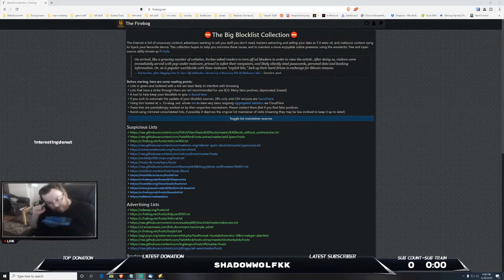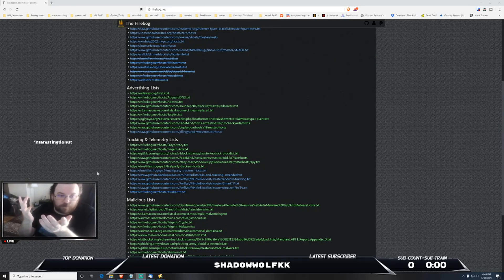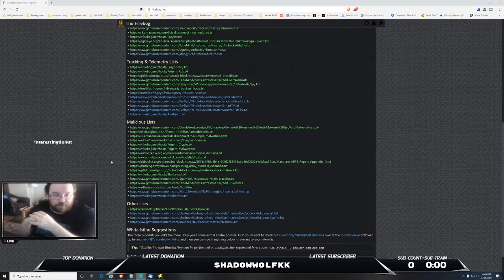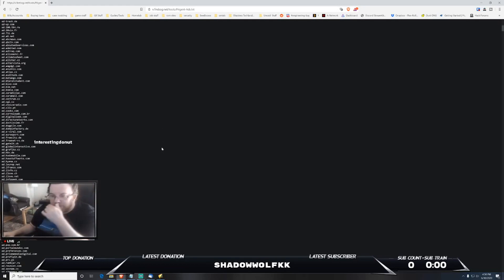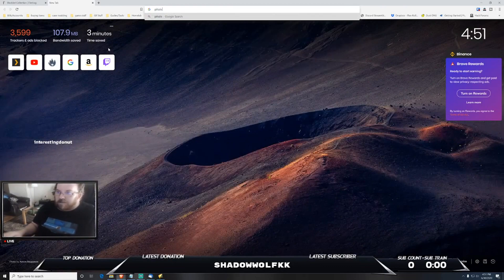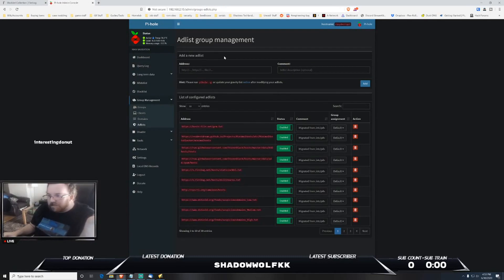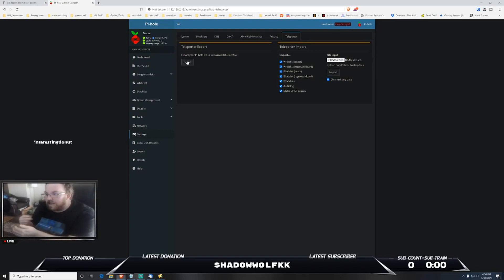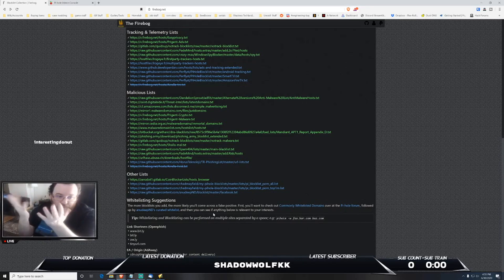Firebog Pihole Blocklist Overview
I first want to start I take no responsibility for this block, nor do i maintain it. This is a block list collection that was put together and provided to the public to use at your discretion with pihole.

I have found this block list collection to be a very solid start to getting control of ads within my network and every browsing habits online. your mileage will very depending on your needs. Pleas make a backup of your pihole and add them slowly to prevent in issues from coming up. Lets go over this list.